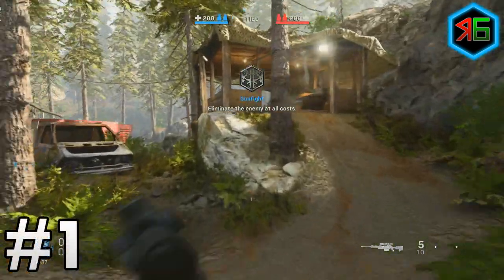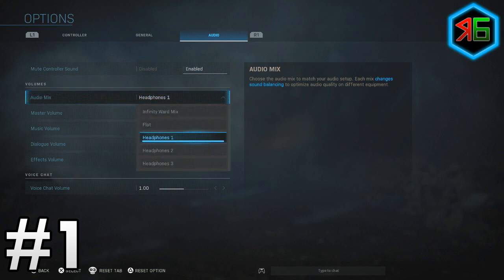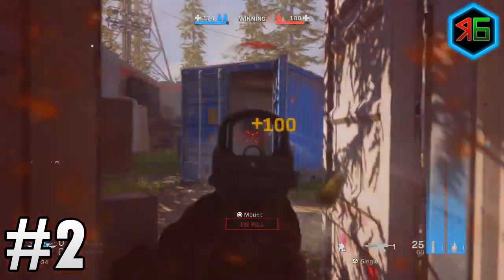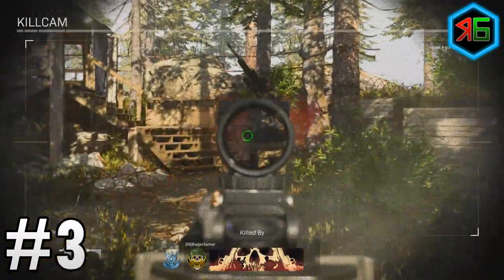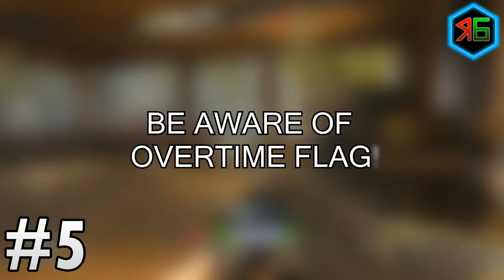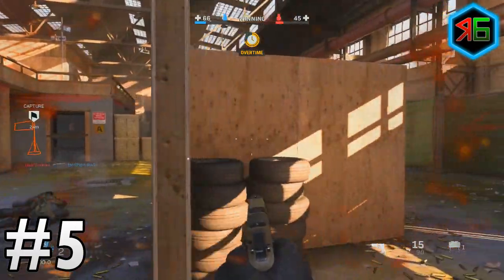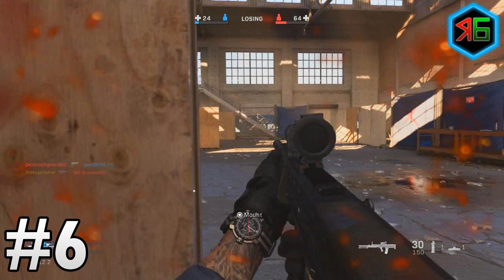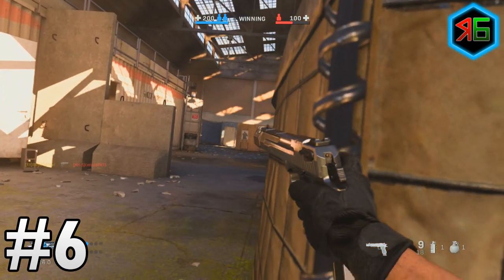WIN *Almost* EVERY GAME IN MODERN WARFARE WITH THESE 10 TIPS...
Want to Win MORE games in Modern Warfare 2v2 mode? Watch these 10 simple tips to find out how...!